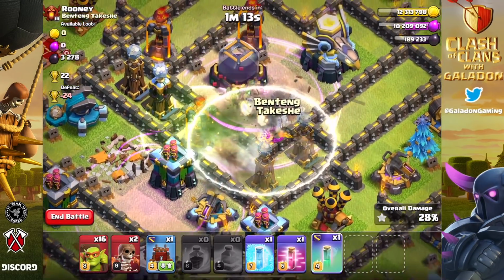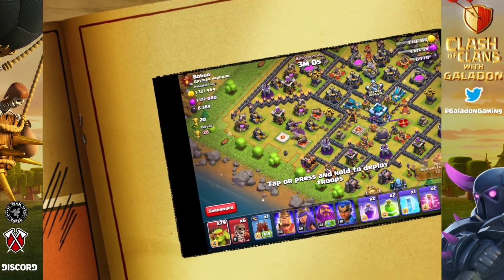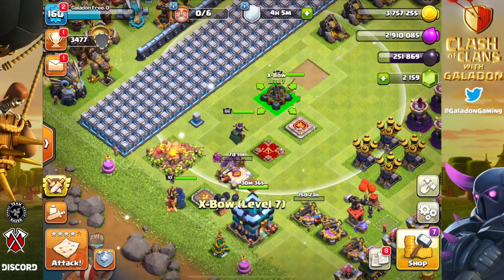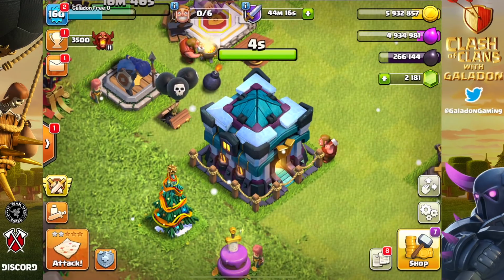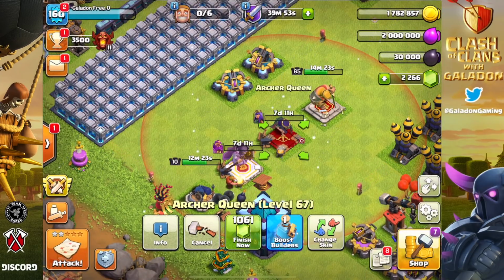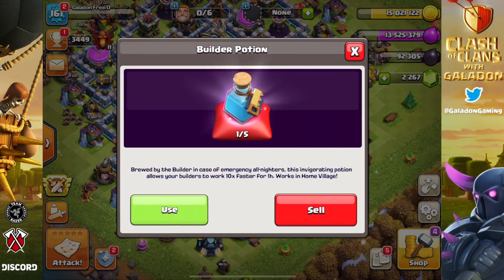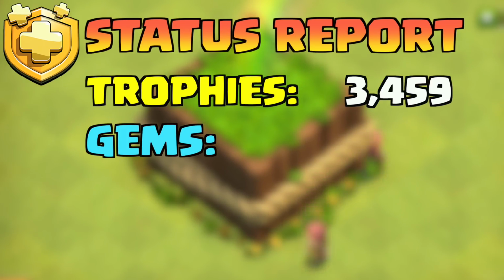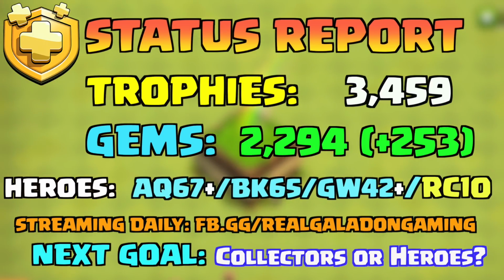YOU Could Have This Clash of Clans Account! No Cash Clash #230